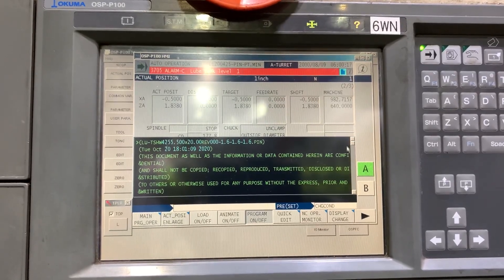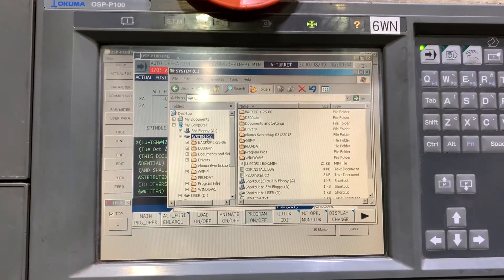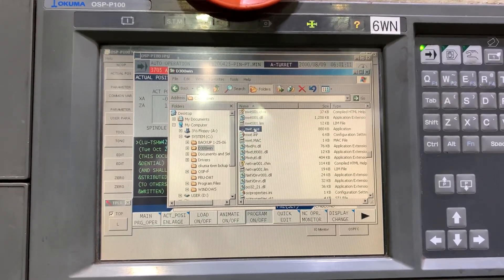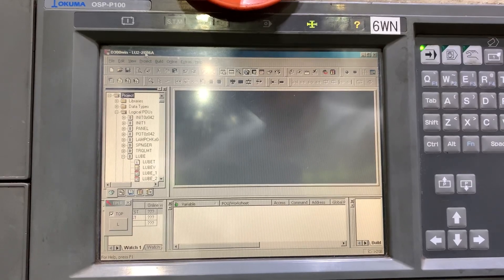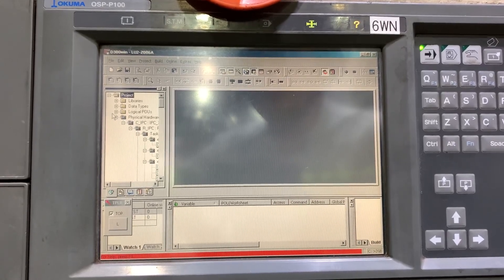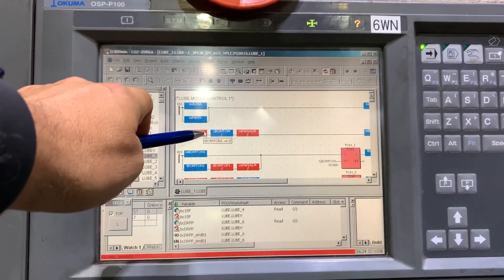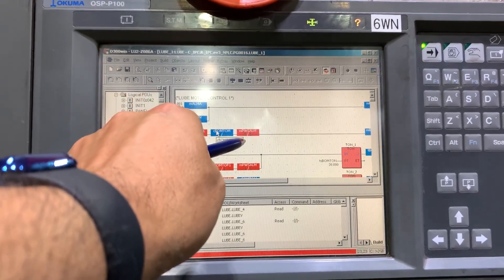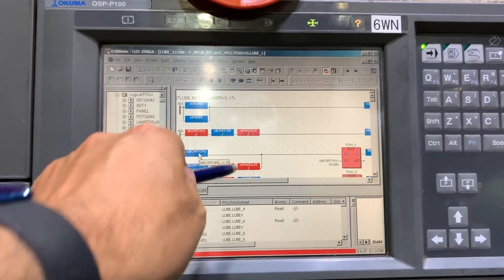Okuma OSP-P100: How to access the PLC Ladder Project. D300win